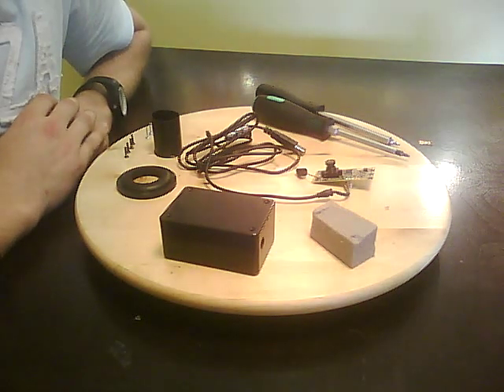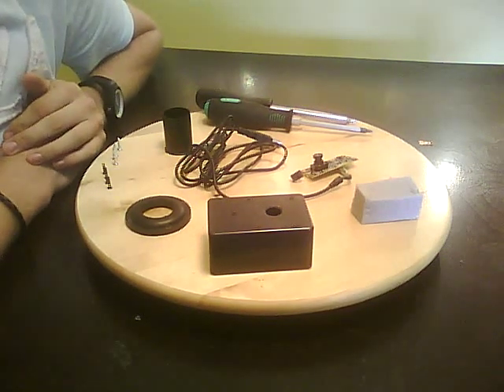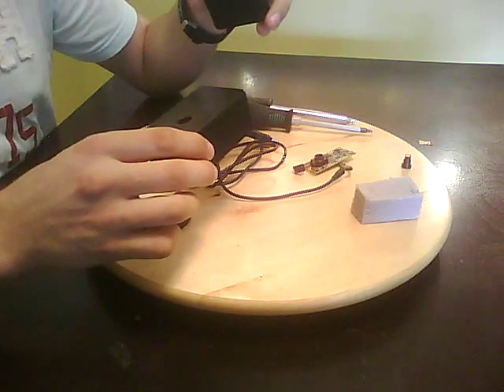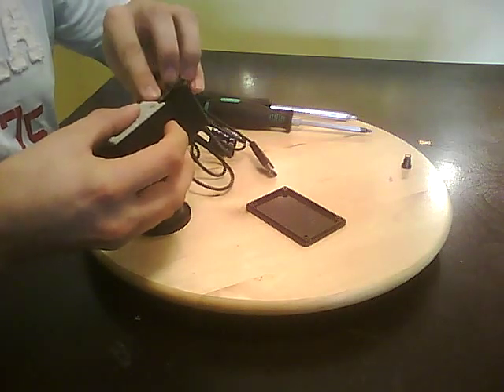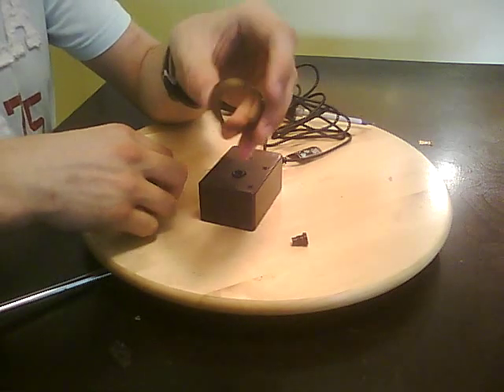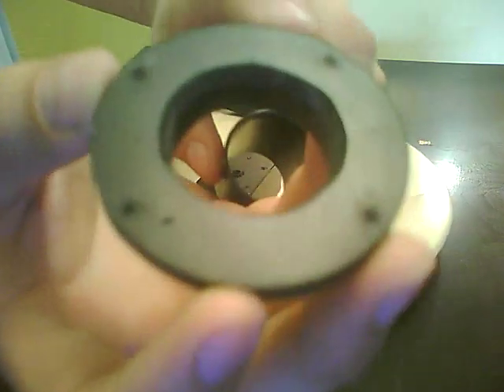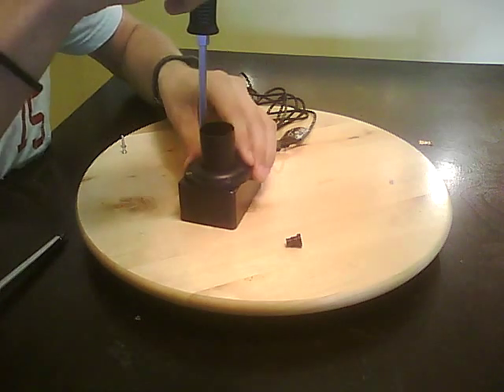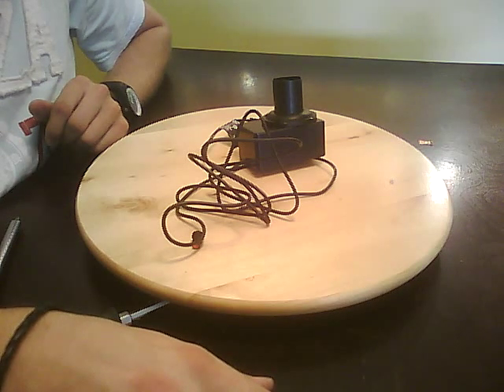DIY Electronic Eyepiece for telescope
This is a quick tutorial on how to build your very own electronic eyepiece for your telescope.